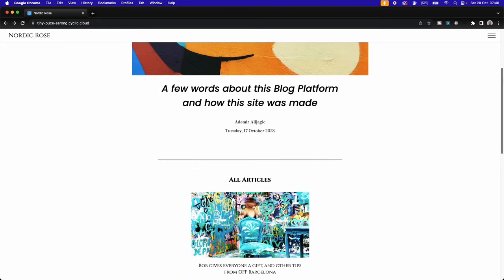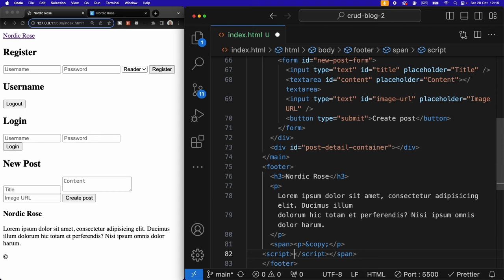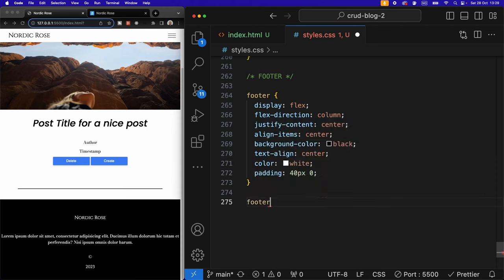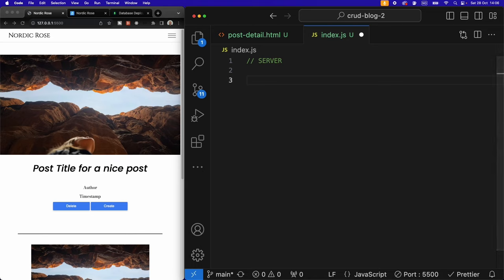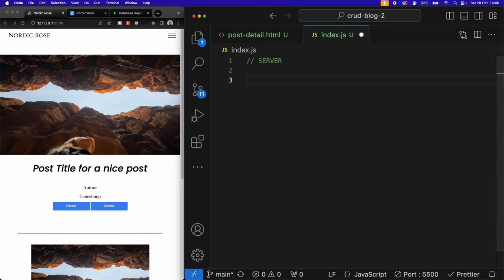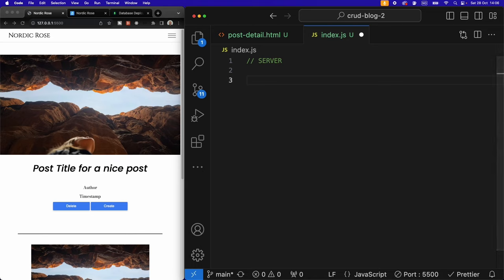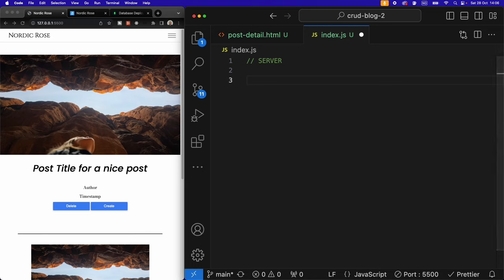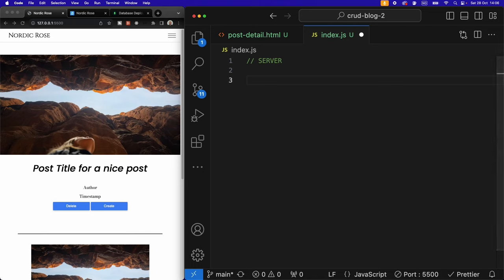How To Build A Blog Using Node.js Express MongoDB and Cyclic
Learn how to build a full-stack Blog using Node.js, Express, MongoDB and Cyclic This tutorial is designed for beginners and will teach you the basics of building a full-stack blog. By the end of this tutorial, you will have a working blog app with admin authentication that you can use to publish your blog content.

07:25 package.json

14:00 favicon.ico

Chapters
00:00 What we are building / Finished blog website
02:51 Tools we are using / Prerequisites
03:18 Project setup
19:40 index.html
40:23 style.css
01:12:17 nav.js
01:20:32 MongoDB
01:27:05 index.js
02:08:04 script.js
03:06:51 Cyclic & Debugging